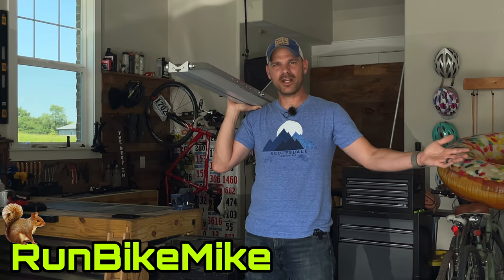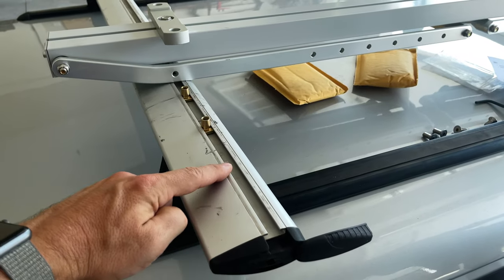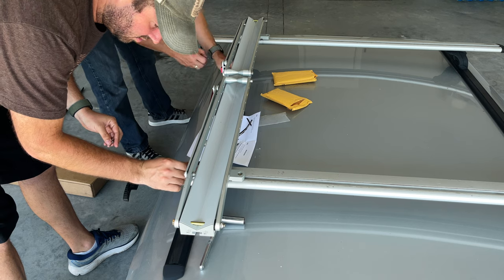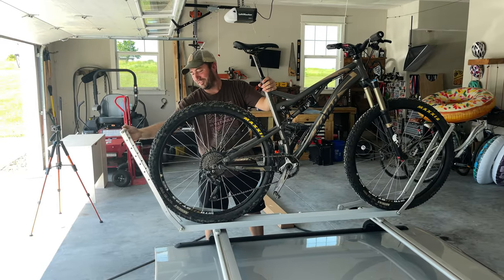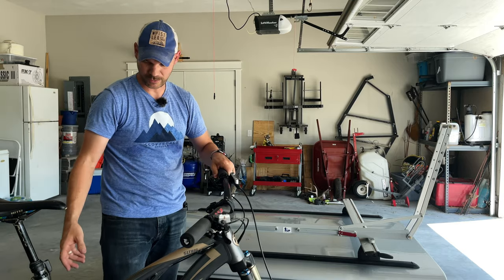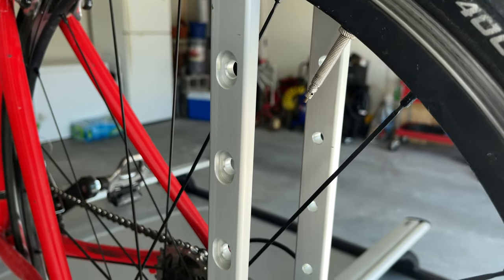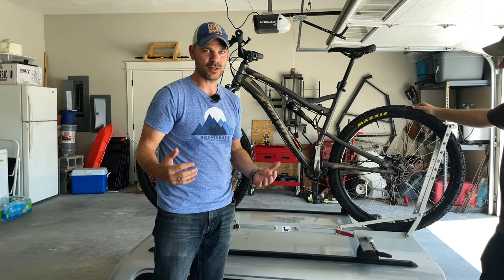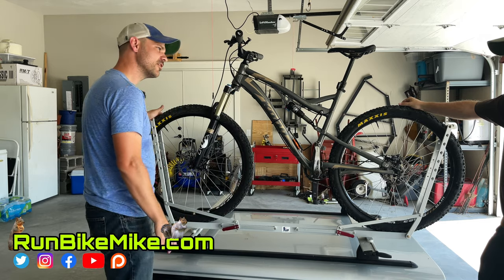HOW TO INSTALL a 1UP USA Bike Roof Rack and Review